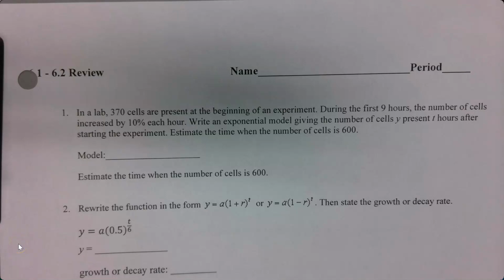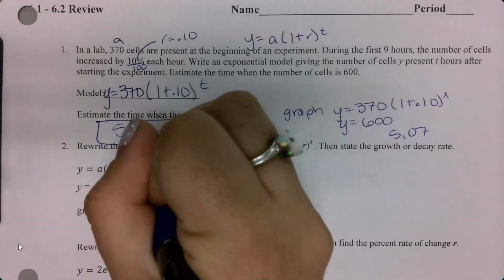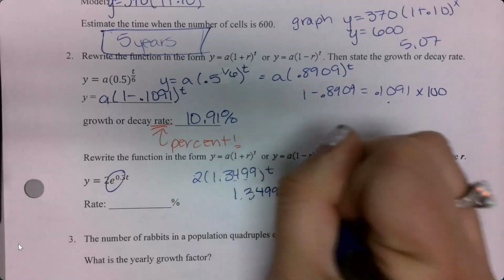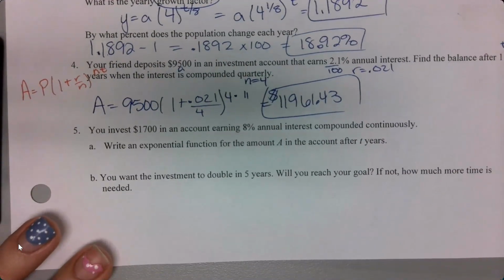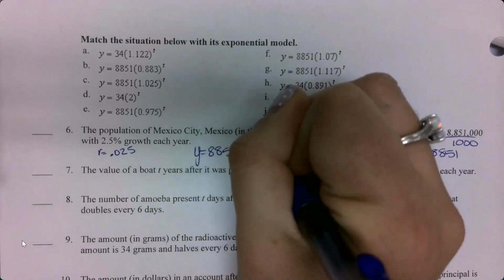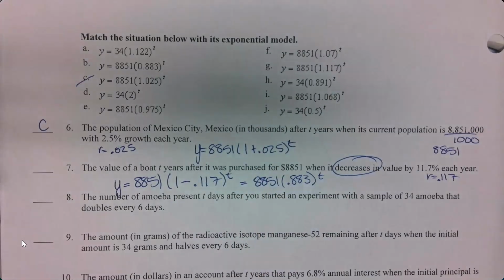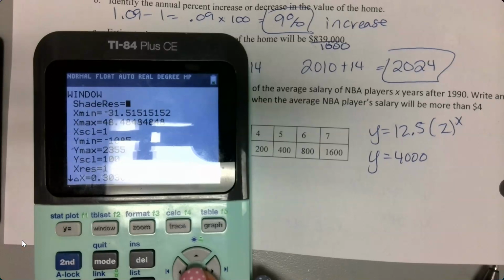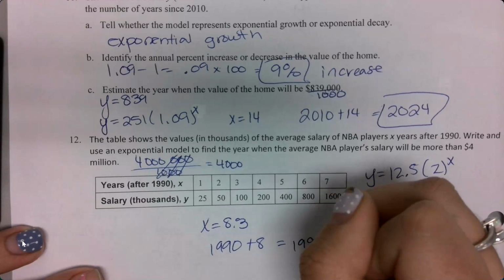6 1 6 2 Quiz Review